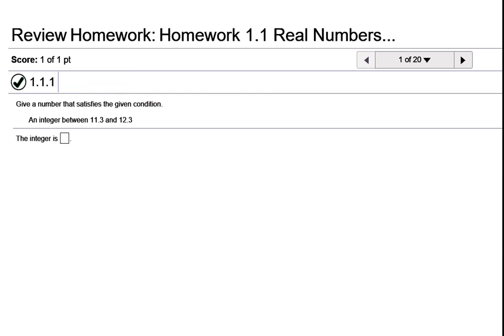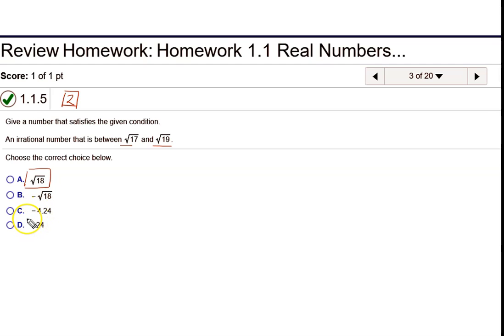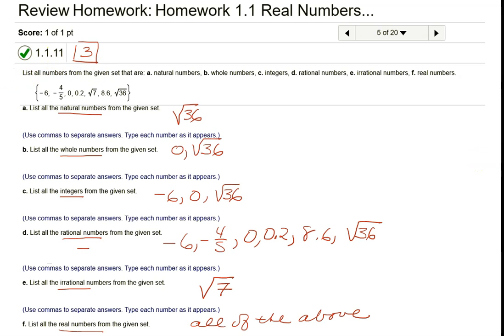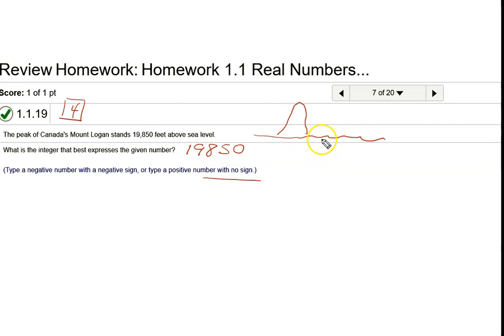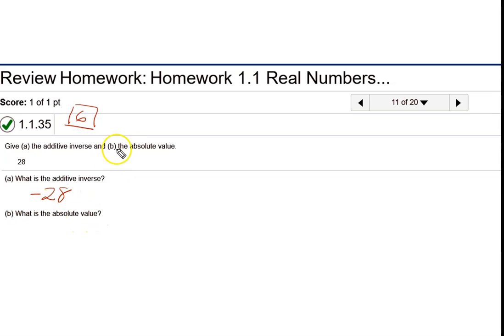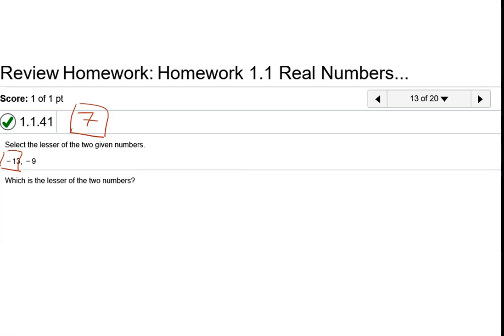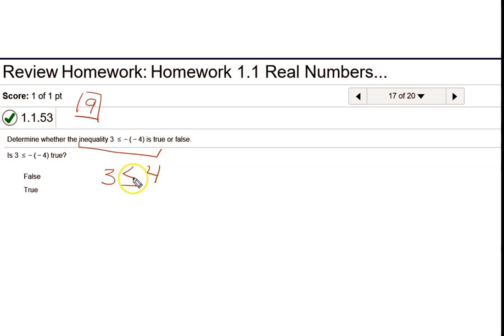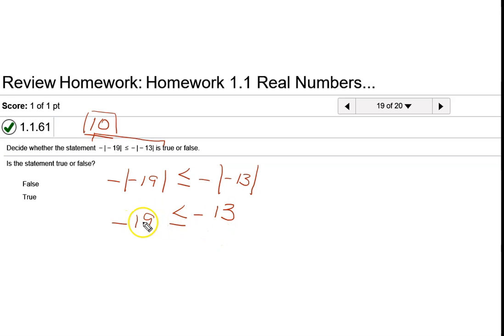CPN 1 1 Real Numbers